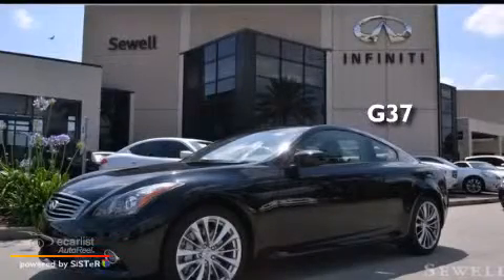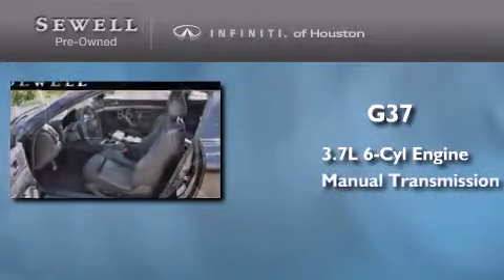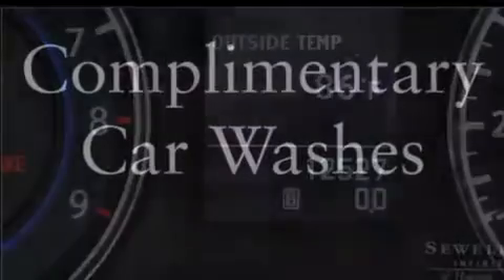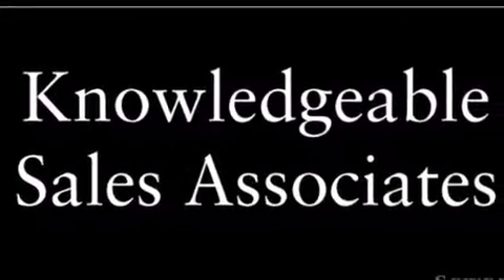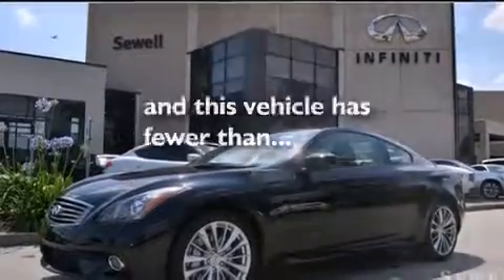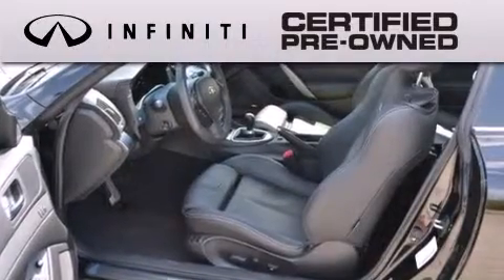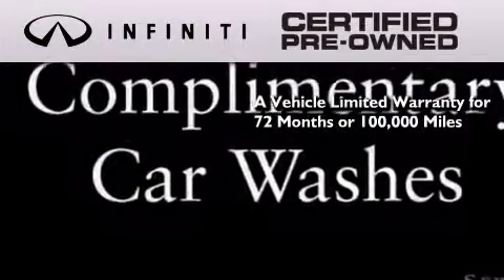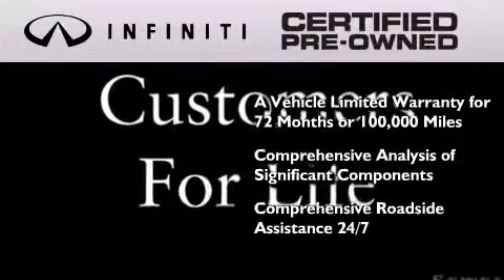Preowned 2012 Infiniti G37 Coupe Houston TX 77090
We have been honored to serve the Houston TX area , we promise that your experience at our dealership will exceed your expectations ! Year : 2012 Make : Infiniti Model : G37 Coupe Engine : 3.7L DOHC SMPI 24-valve V6 aluminum engine Trans . : Manual Exterior : Black Miles : 12,522 Interior : Black Stock : CM422165 Sewell Infiniti of Houston Pre-Owned North Freeway Houston , TX 77090